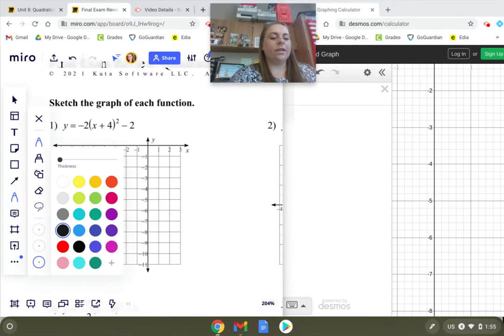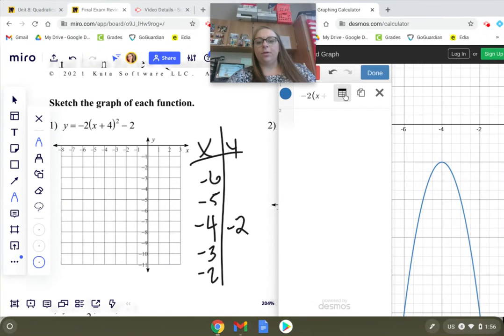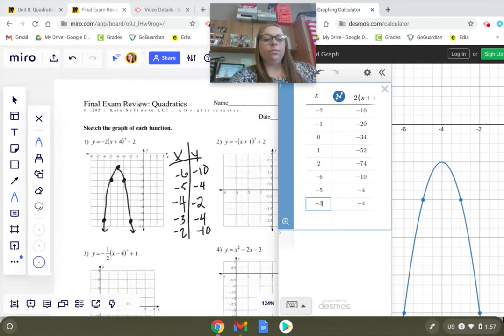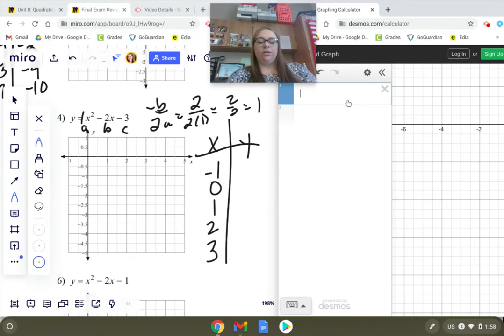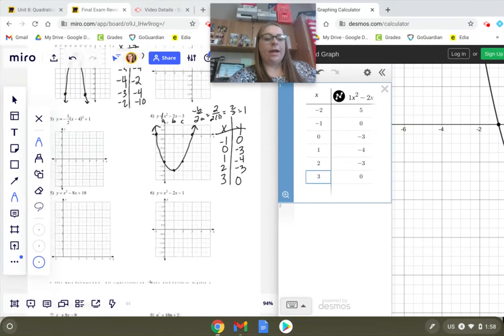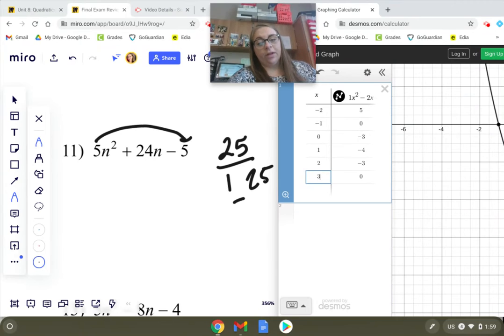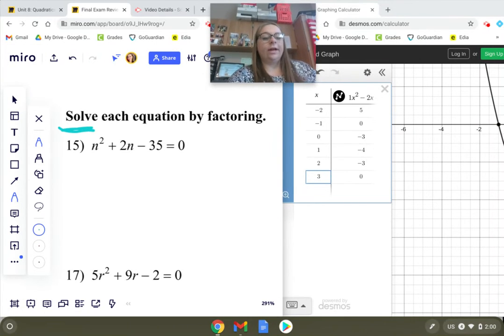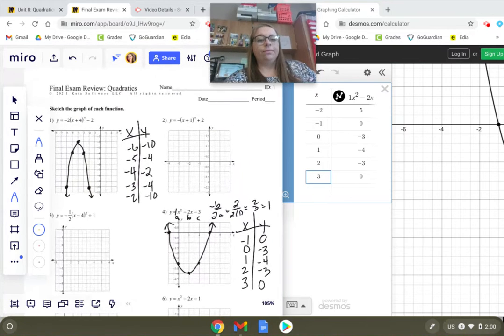Final Exam Review: Quadratics